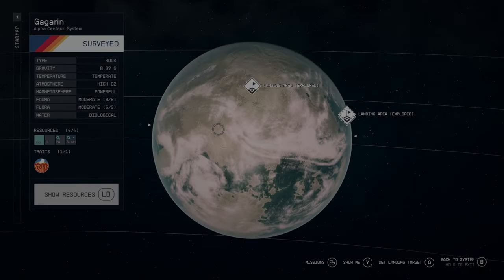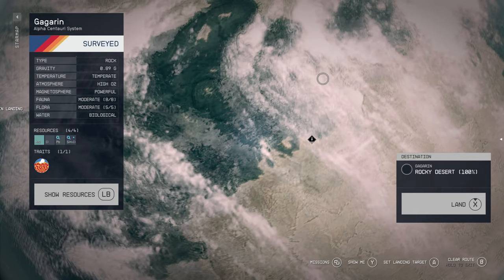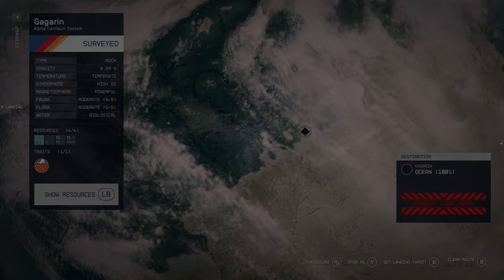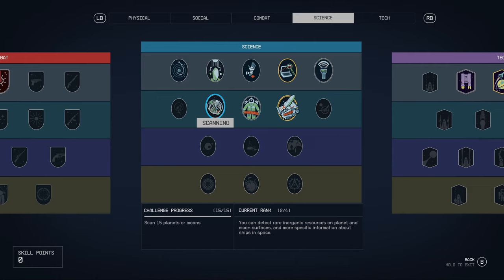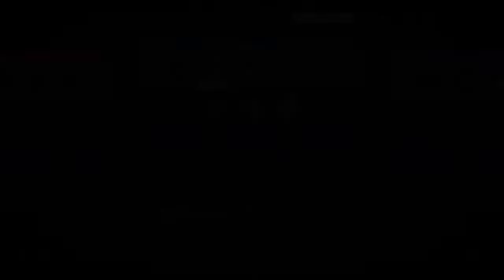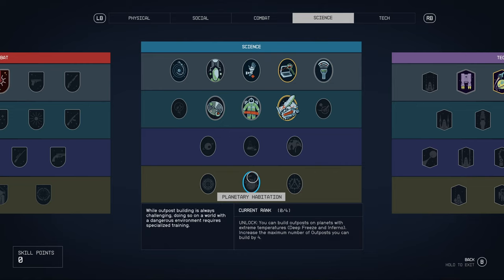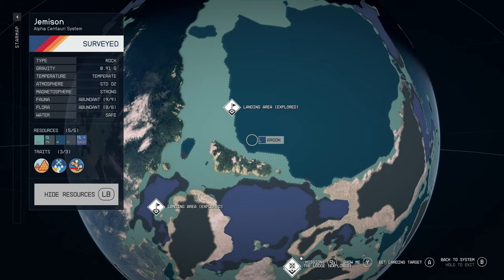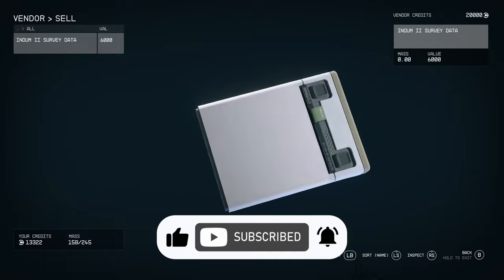Surveying Tips: Missing Fauna & Flora in Starfield!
Here are a few tips for surveying in starfield. They've helped me out so much. Surveying is boring and very time consuming so be very sure you want to do it. It sometimes appears that there is missing fauna in the game, but actually they are hiding from you. Here are somethings to keep in mind when scanning worlds.